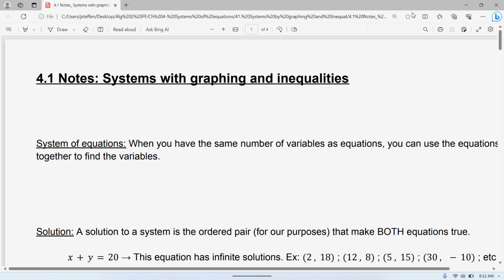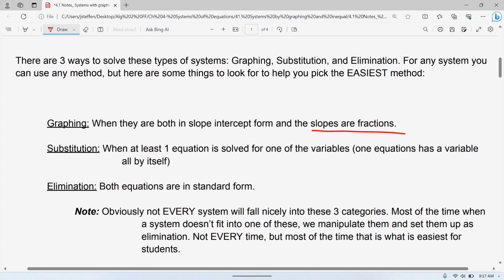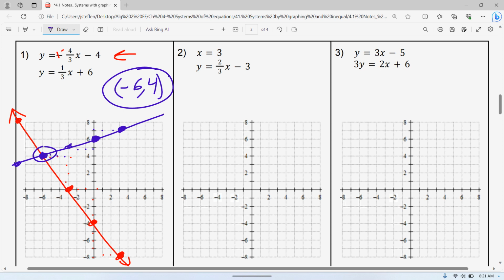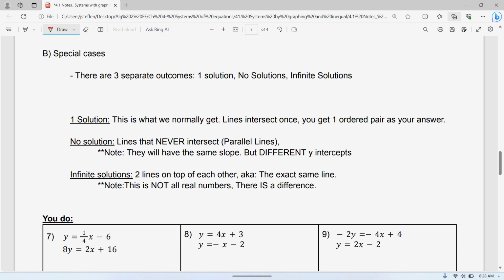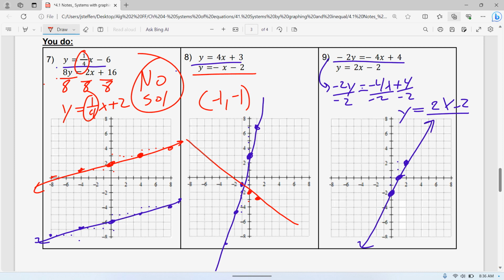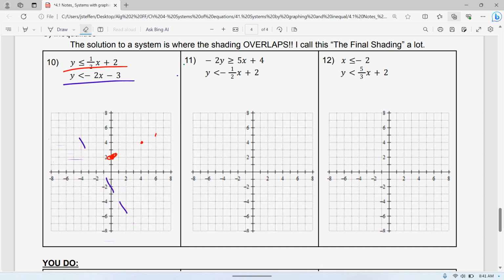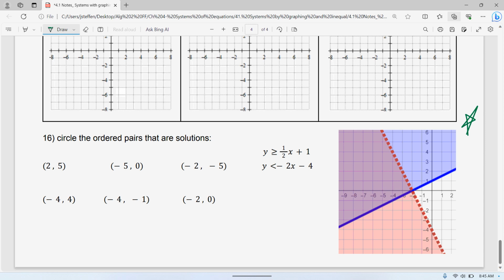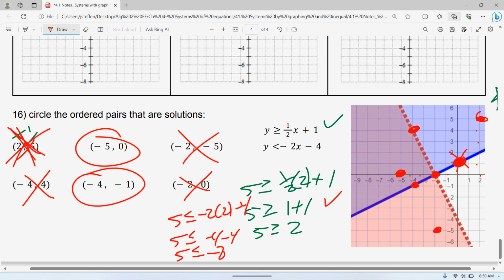4.1 Solving systems with Graphing and graphing systems of inequalities